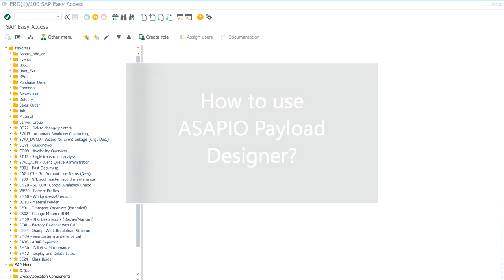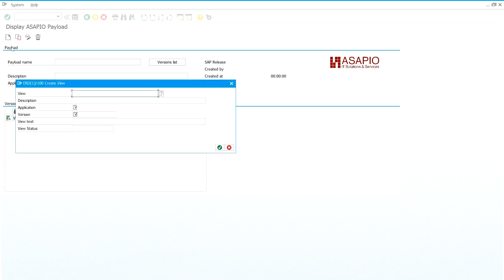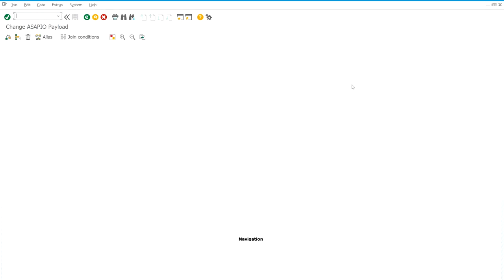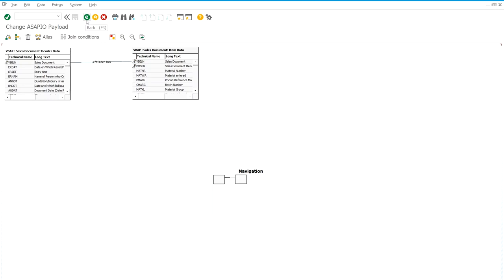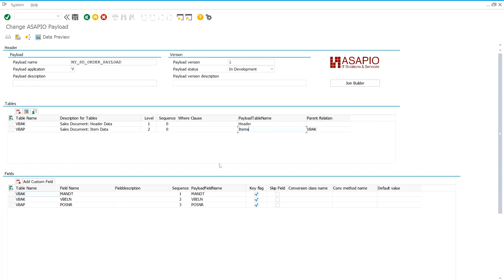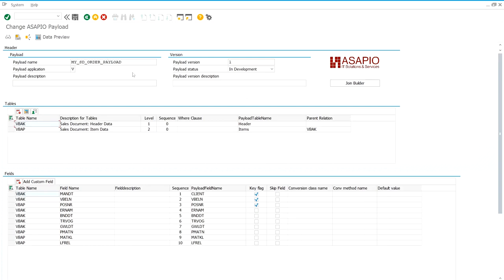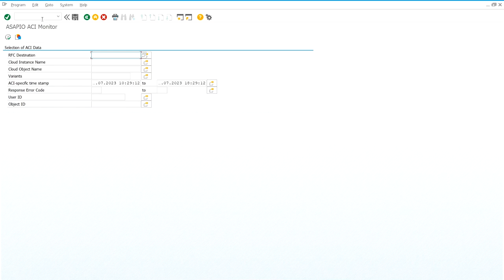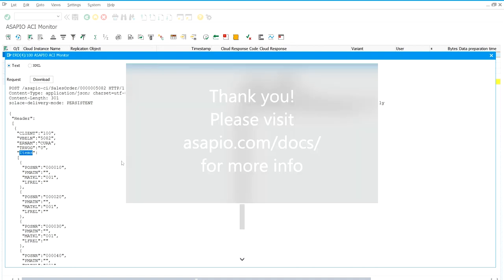How to use ASAPIO Payload Designer in ECC or S/4HANA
Welcome to our comprehensive tutorial on "How to use ASAPIO Payload Designer in ECC or S/4HANA." In this how-to video guide, we will walk you through the step-by-step process of leveraging ASAPIO Payload Designer to streamline your integration processes within your SAP landscape. Whether you're working with ECC or S/4HANA, this tutorial has got you covered.

This video is the intellectual property of ASAPIO GmbH & Co. KG.